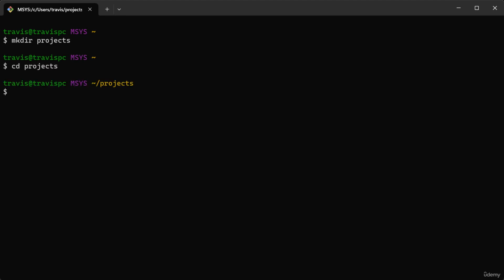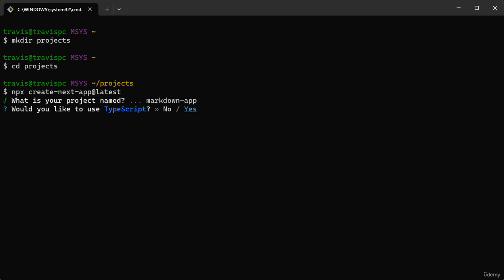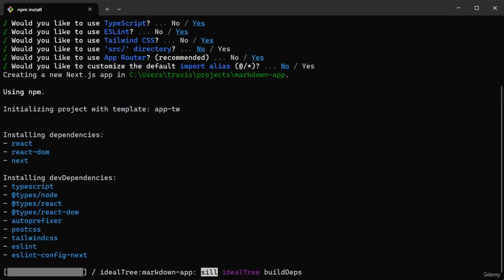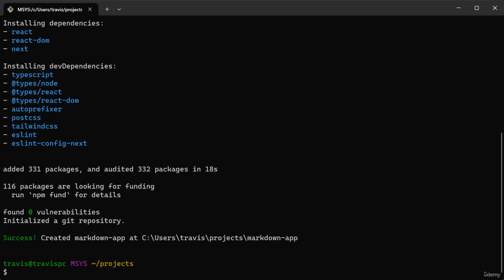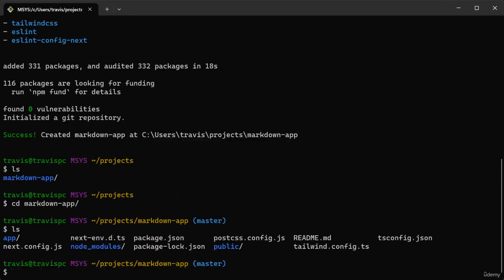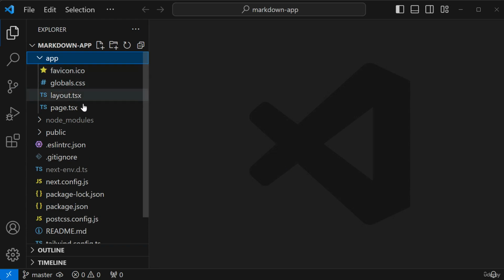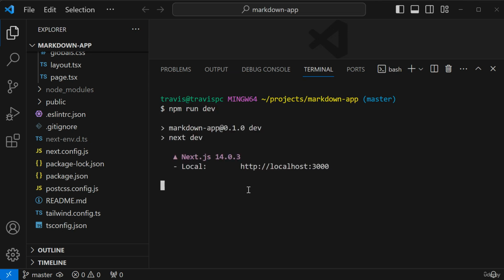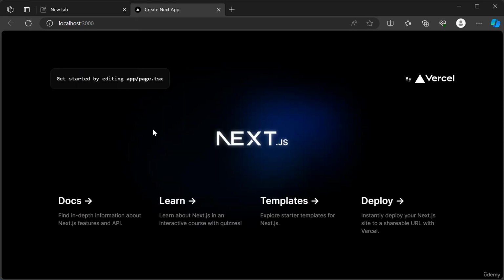🚀 Grab Attention:Launch Your Next.js Journey! Project Initialization in MINUTES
Ready to kickstart your Next.js project? In this video, we'll walk you through the step-by-step process of initializing your Next.js project, ensuring you start off on the right foot. From creating a new project to setting up the environment, we'll cover it all. Whether you're a beginner or have some experience with Next.js, this guide will help you get your project up and running in no time. Let's dive in and unleash the power of Next.js together! 💻

Call to Action: Once you've initialized your project, follow along in the next video where we'll explore the project structure!